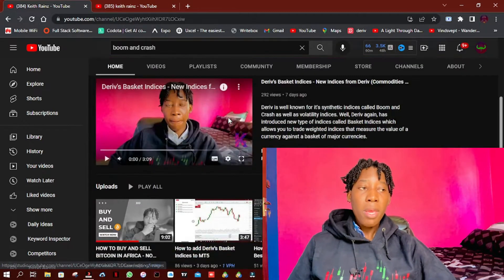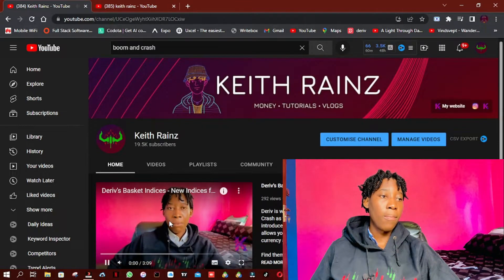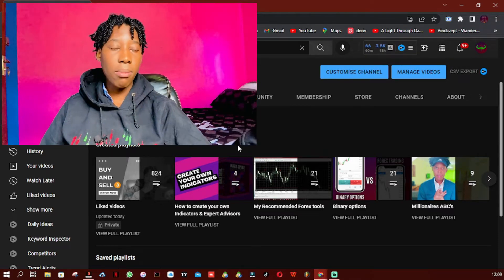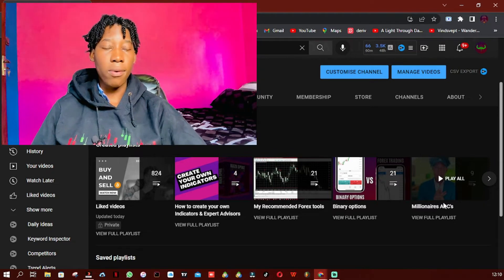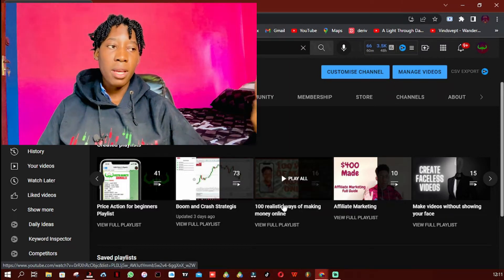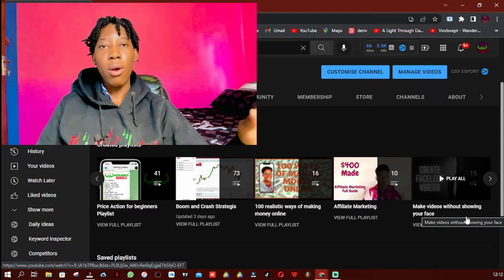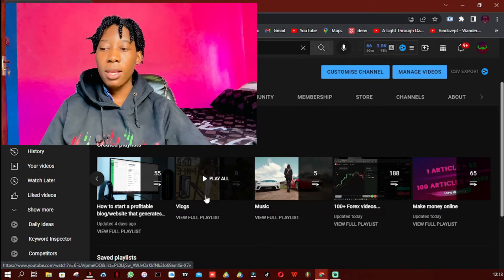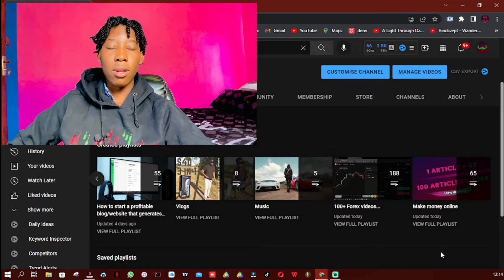Why did I create 400+ Videos?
The forex broker I have been using since 6years ago In this video, you will learn why I have more than 400 videos on this channel and what the videos are all about.

The robot relies on signals from the Deriv Ripper Indicator.

If you need a strategy or indicator with non-repainting signals you can rely on, check out Deriv Ripper. The Indicator I use to trade all Deriv Indices: Deriv Ripper 2.0

Create a deriv account to Trade fx, stocks, indices and cryptocurrencies